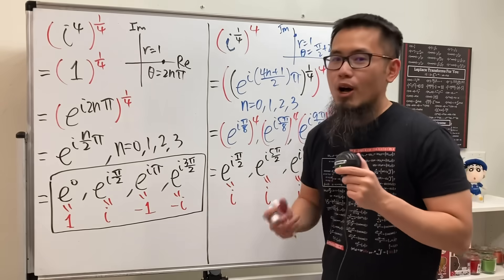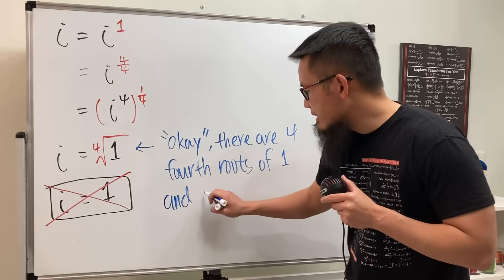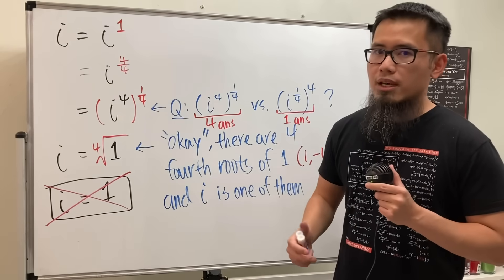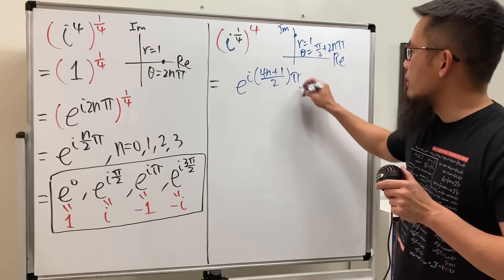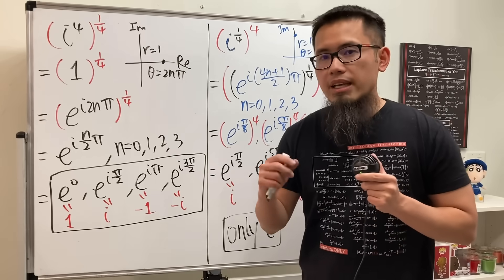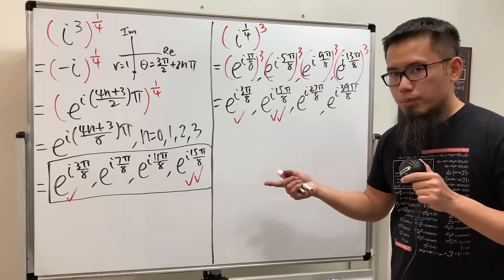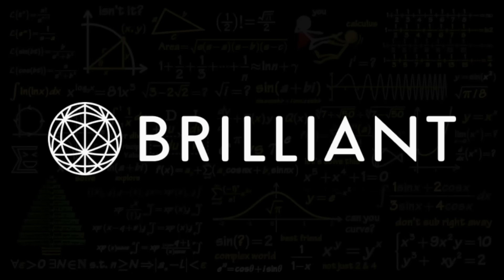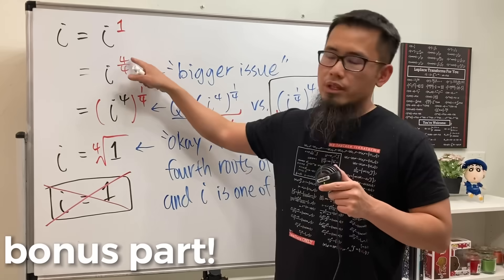Be careful with i^(4/4)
Do you like imaginary numbers and complex analysis? and start learning something new.

The powers of the imaginary unit i are always intriguing. Here we will examine i^(4/4). Is the result 1 or i? We have to be careful when an imaginary number is raised to a fractional power!

0:00
0:06 is i = 1?
4:23 (i^4)^(1/4) vs (i^(1/4))^4
10:14 (i^3)^(1/4) vs (i^(1/4))^3
13:53 summary on z^(m/n)
15:41 check out Brilliant to learn more!
16:35 bonus part

Skorj Olafsen     Riley Faison     Rolf Waefler     Andrew     Jack Ingham     P Dwag     Jason          Kevin Davis     Franco Tejero     Klasseh Khornate     Richard Payne     Witek Mozga     Brandon Smith     Jan Lukas Kiermeyer     Ralph Sato     Kischel Nair